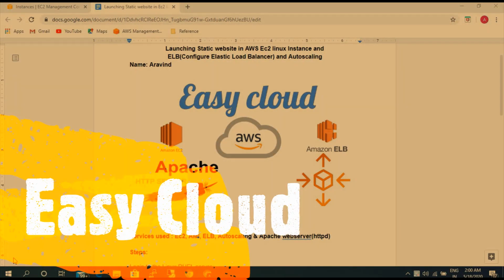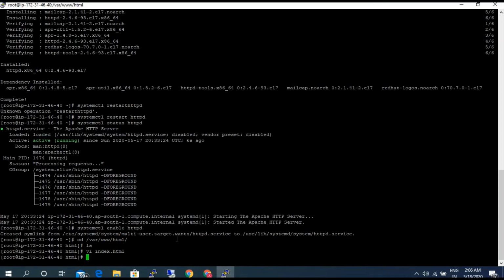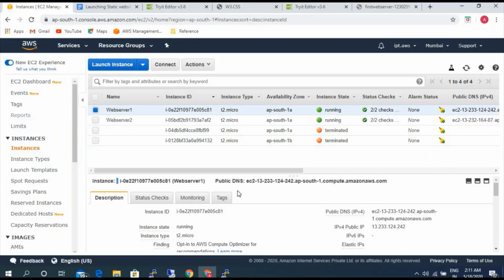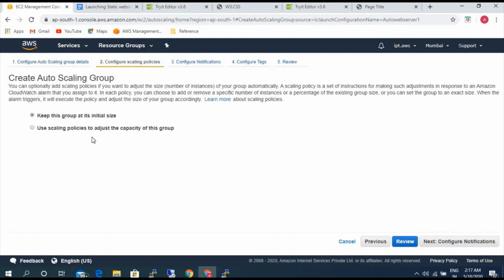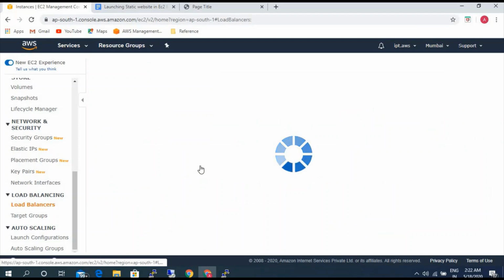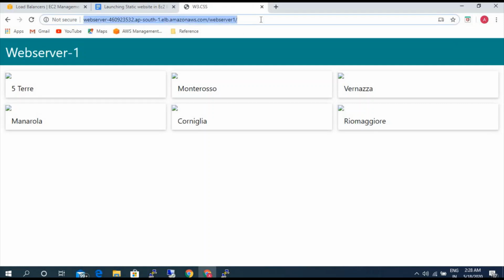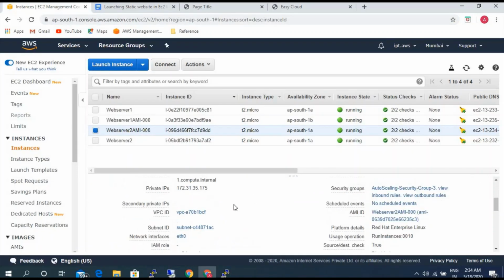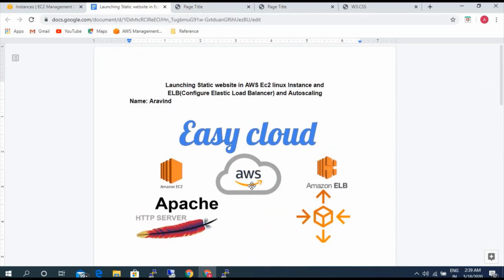Launching Static website in AWS Ec2 linux Instance, Configure ELB and Auto Scaling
how to Launch Static website using AWS Ec2 Instance

How to configure Elastic Load Balancer
How to Configure Autoscaling

Please refer this below link for how to create Ec2 Linux Instance in AWS

Steps:

Login to the Linux RHEL server
Installing httpd(apache webserver)
Enable the service
# systemctl enable httpd
Deploy a static website in html folder
# Cd /var/www/html/
Create a webpage
# vi index.html
Copy and paste the static website code in index.html
Go to the browser and run the public ip address